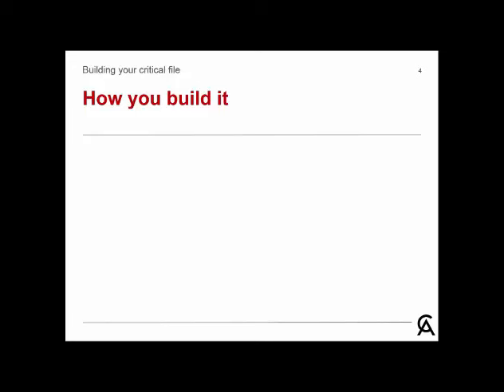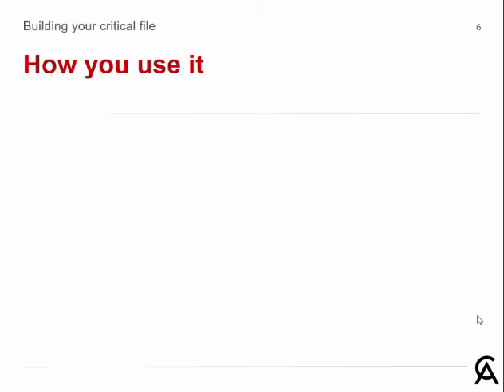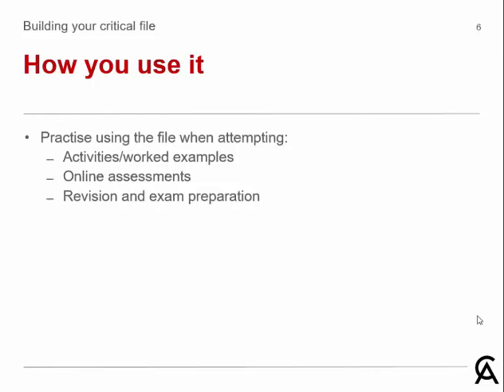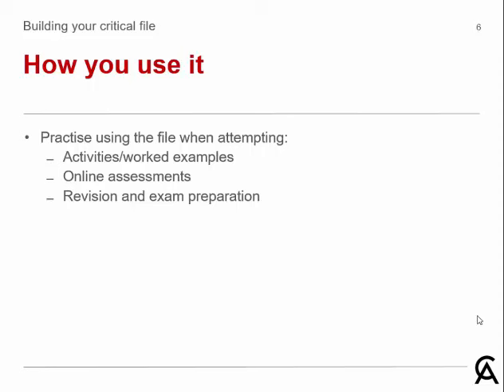MAAF216 - Critical file video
In this video the basics of pulling together your critical file will be covered.